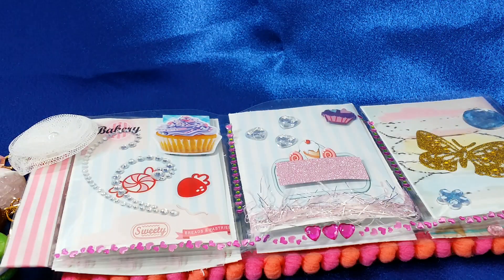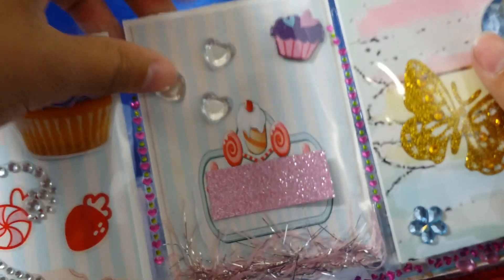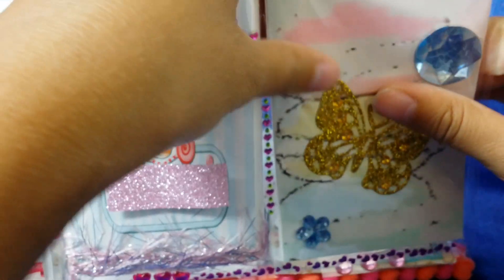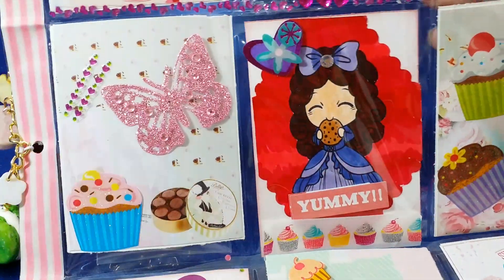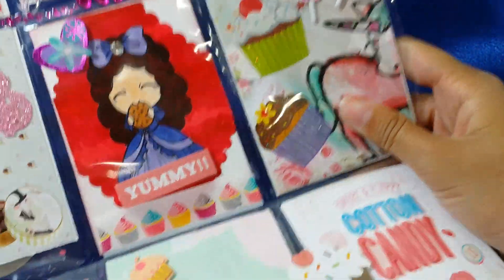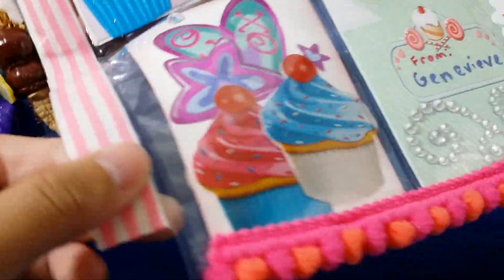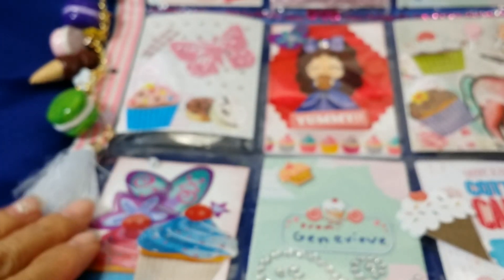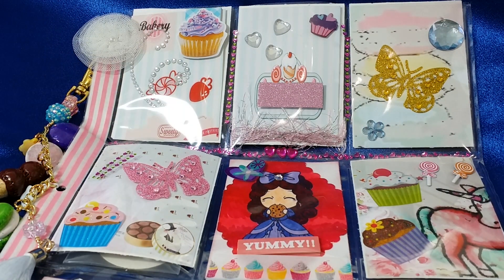Sweet Pen Pal Pocket Letter by Genevieve🎂🍦🍭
The paper used is a Digital paper download from MylkShoppe on Etsy.  It's called Sweet Pen Pal designed by Lena, MylkShoppe on YT.    Hope you all like Genevieves Pocket letter.  Please comment and give her a thumbs up.  TFW, everyone!